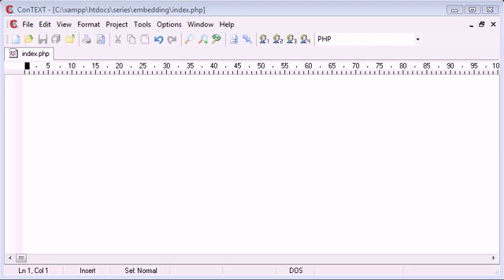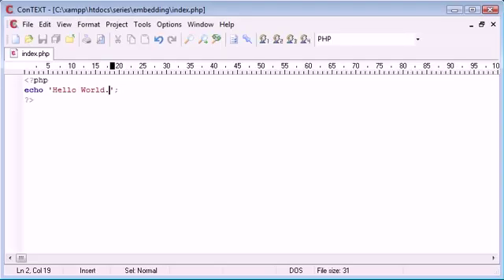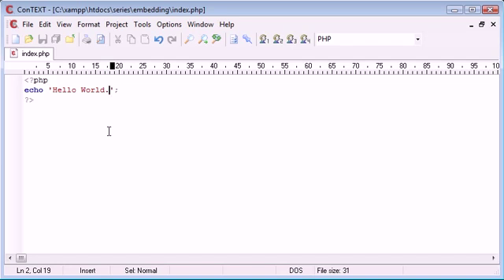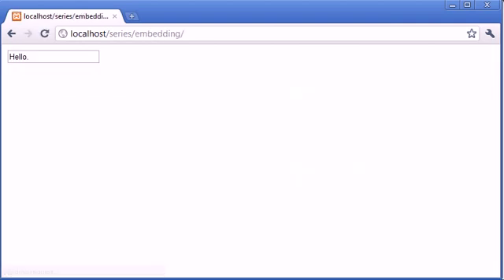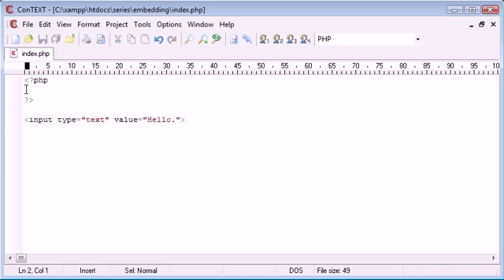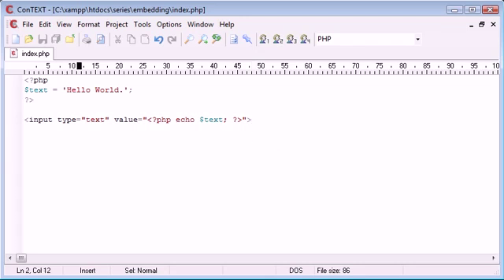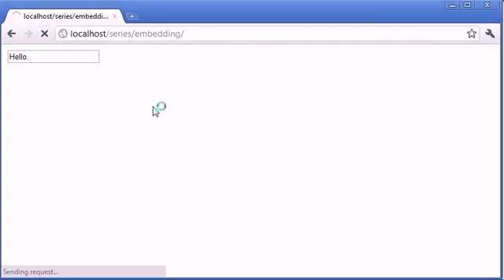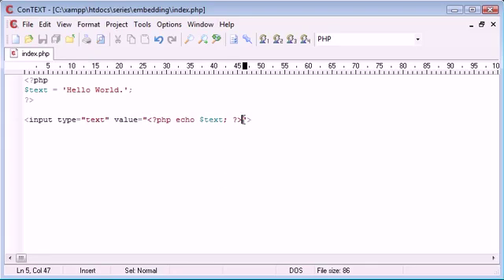Beginner PHP Tutorial 12 Embedding PHP Inside HTML ‏